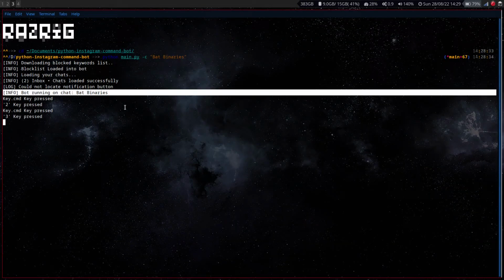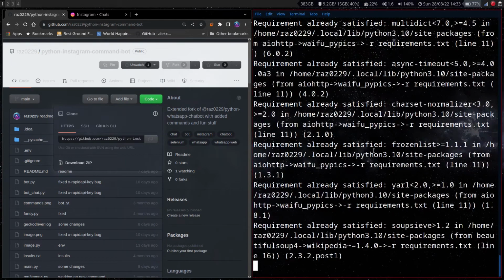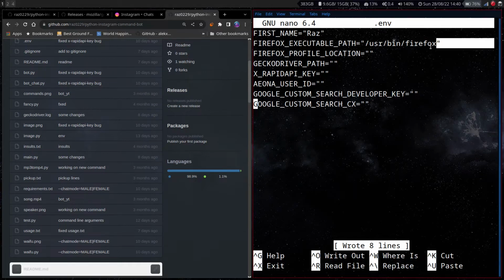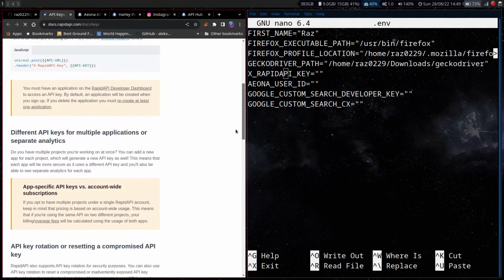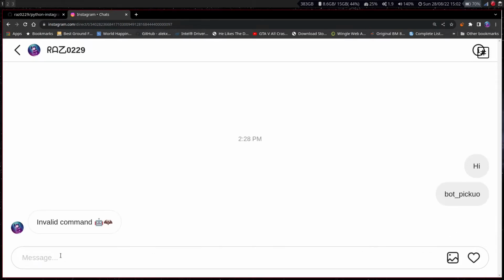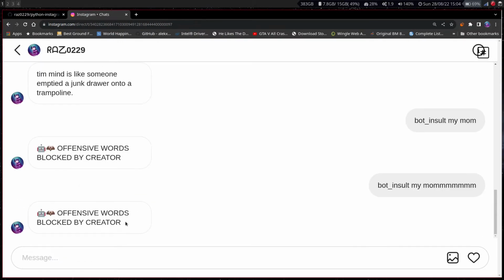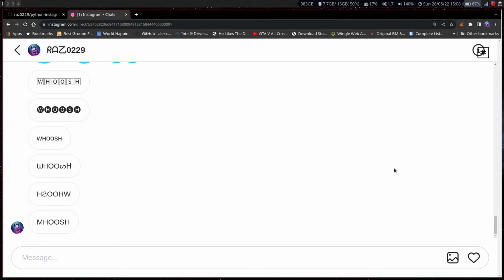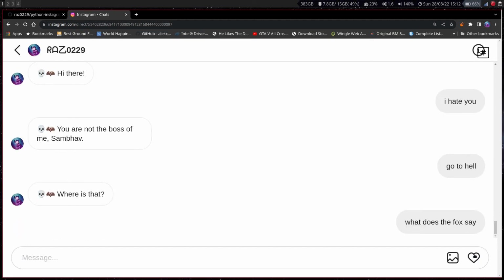Create an Instagram Command Bot in Python in under 5 minutes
Python Instagram Command Bot:
This repository is a fork of Python WhatsApp Chatbot built using Selenium and some 3rd party APIs from RapidAPI originally made to talk to your DMs on Instagram and give automatic replies but this feature has been confined to a separate mode i.e. Chat Mode. The bot in Standard Mode comes with a total of 12 commands and only responds when triggered in your chats.
Useful Links
To find your X_RAPIDAPI_KEY: